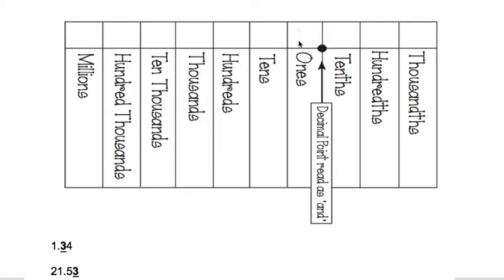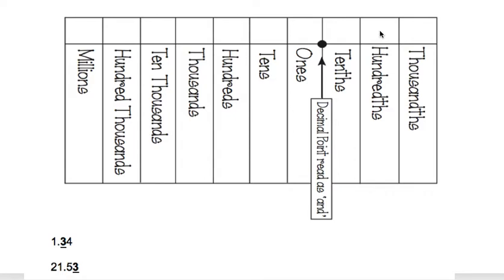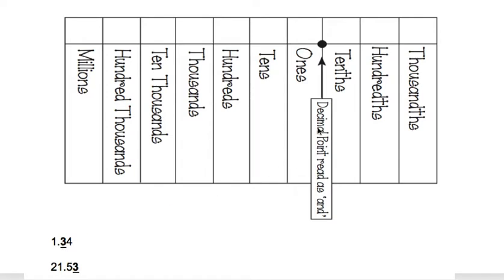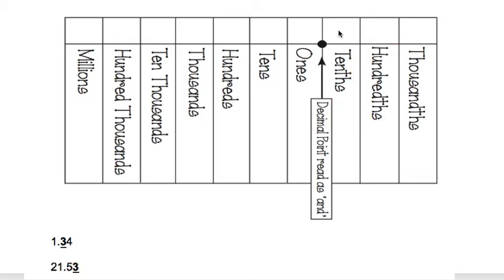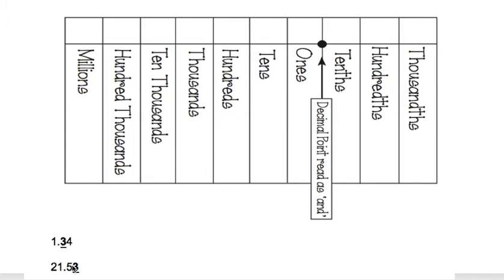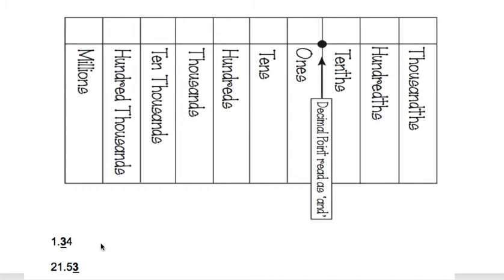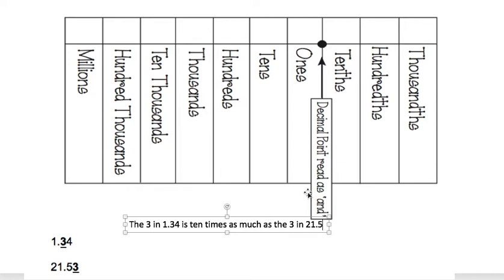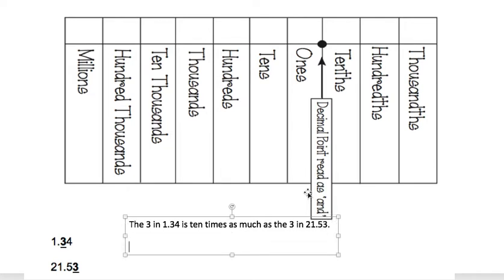5 NBT 1 Notebook Piece Video